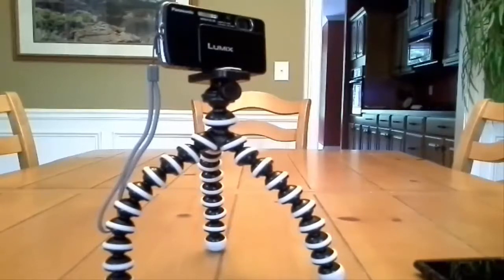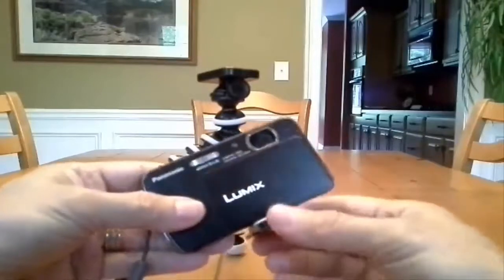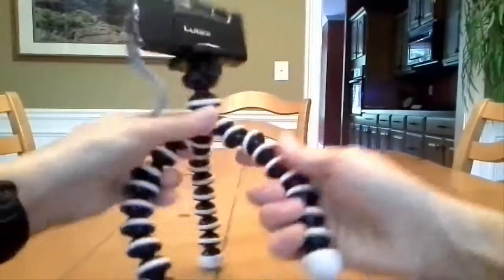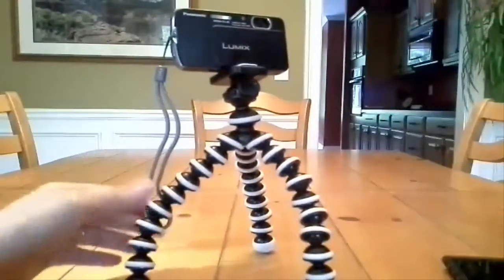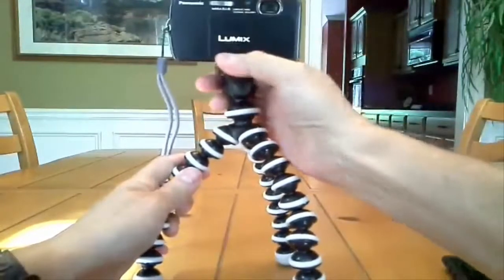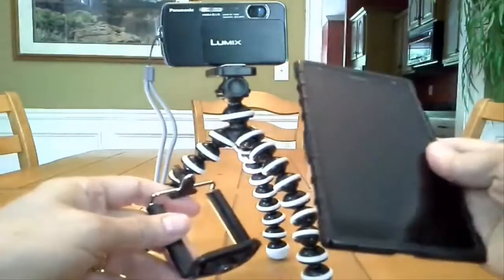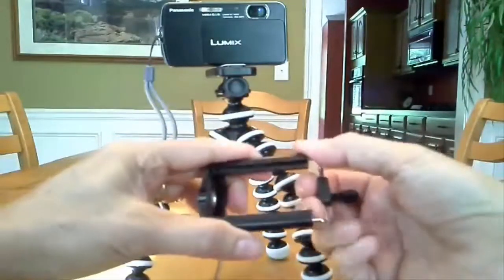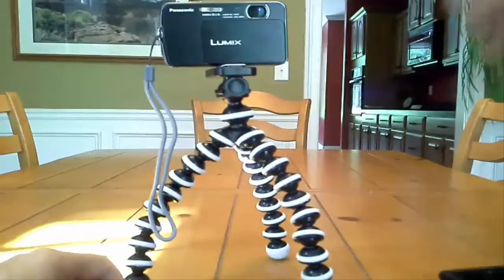FishHunter Smartphone Fishing Tripod Review - Makes Life Easy!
This is a quick review of the FishHunter Smartphone Fishing Tripod.

This is the best mini-tripod I have ever had! Granted, I've only owned three others besides this one, but this is the best by FAR.

Why do I like it? For starters it's larger. The legs are 8" where my others were no more than 5" long. This means I have more options, more flexibility.

I like the fact that the legs are articulated instead of a piece of metal that you just bend this way and that. After so many bends of a metal wire type of design, they do break. It's just physics. These articulated legs are different. You still get all the flexibility but you are going to get more longevity out of it.

The larger stance of this FishHunter Smartphone Fishing Tripod also means better stability.

What I didn't care for was the phone mount could only just barely (with a lot of force to get it in) fit my Note 4 which is a large phone. So I just swapped a slightly bigger mount for the original one that came with this to solve the problem. But, if this is your first mini-tripod like this and you have a phablet phone just be aware that it's going to be a tight squeeze and a huge struggle.

This FishHunter Smartphone Fishing Tripod has been one of the handiest phone accessories I've come across. I needed to use my phone to access online information while I'm working on my desktop and it's so great to have the phone at eye level. This frees up my hands for typing. I also use it in the kitchen to follow recipes while I cook. I have a lifeproof case on my iPhone and the tripod holds my phone securely. My son has an otterbox and his phone is just as snug. The legs are so easy to manipulate, but really stay put. I'm curious if it could handle my slightly heavy digital camera as there is a standard camera mount screw. I think calling it a fishing tripod limits the appeal of this incredibly versatile accessory. FishHunter Smartphone Fishing Tripod review.